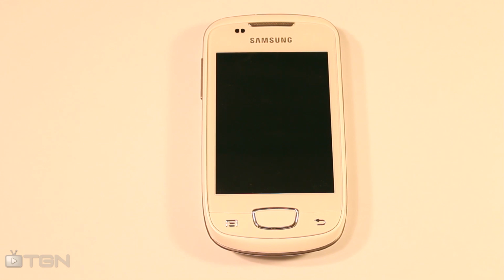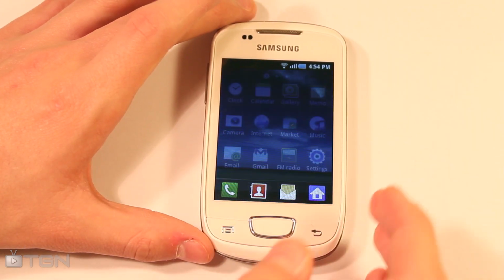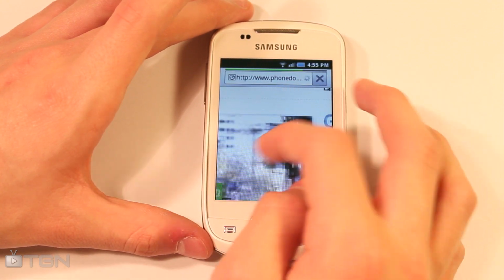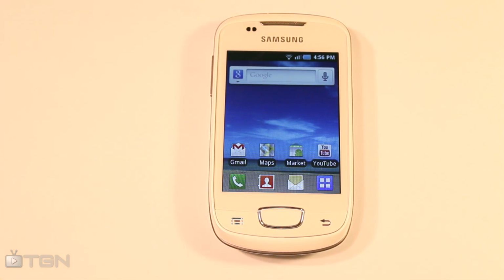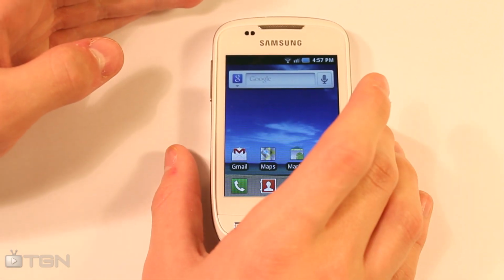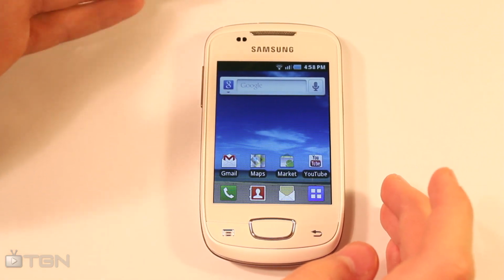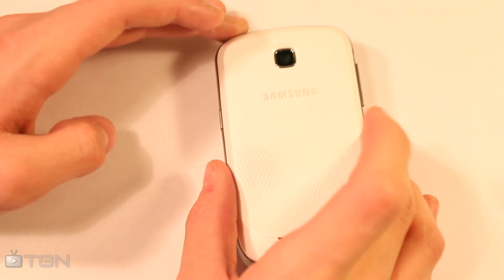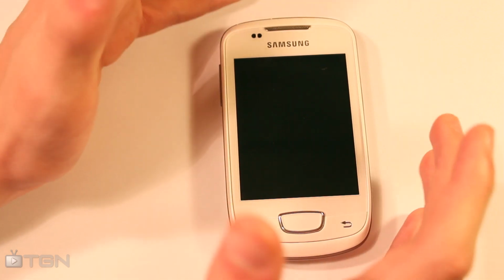Samsung Galaxy Mini Review - WAY➚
Samsung release devices on a regular basis, most of them are fully competitive smartphones that not everyone can afford. In this video I will be giving my honest thoughts and opinions regarding Samsungs budget smartphone, the Samsung Galaxy Mini.

^-- TGN shares how they learned to grow from 0-10 million views in 5 months!